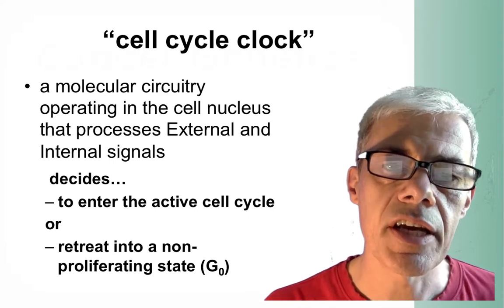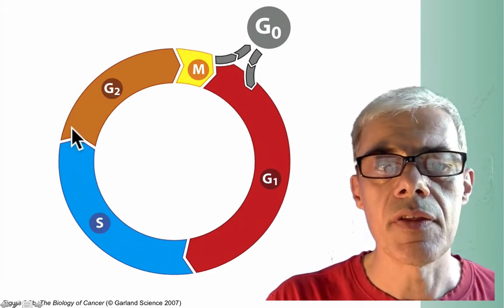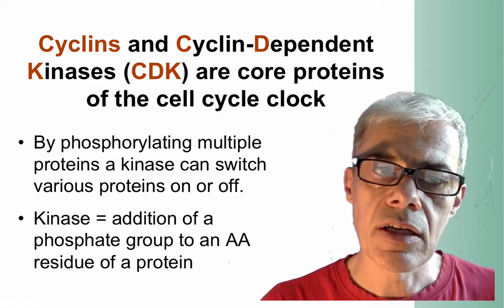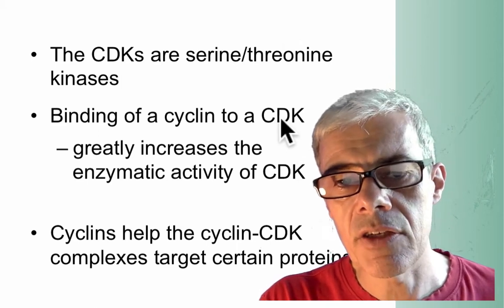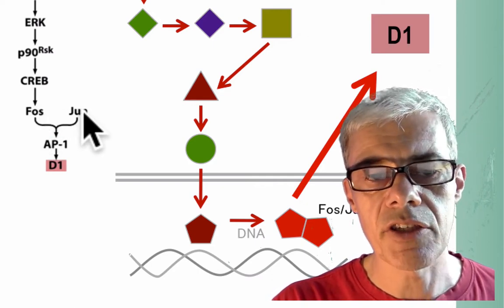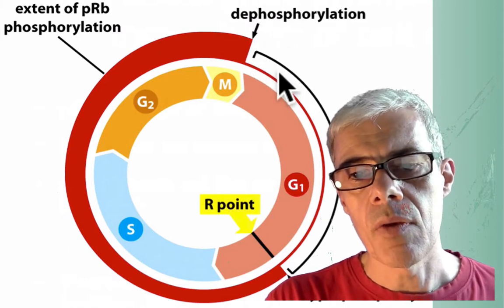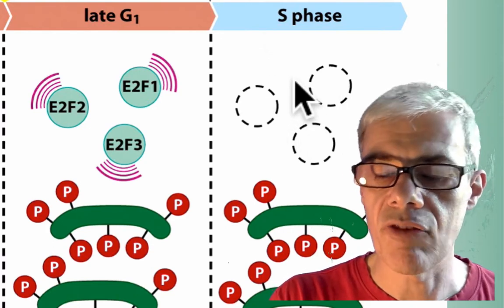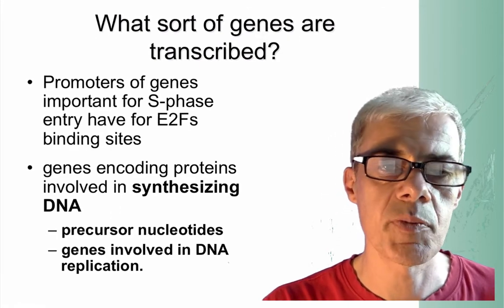05 Cell Cycle Control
A presentation on Cell Cycle Control and the roll of the tumor suppressor protein, Retinoblastoma

“cell cycle clock”
a molecular circuitry operating in the cell nucleus that processes External and Internal signals
decides…
to enter the active cell cycle
or
retreat into a non-proliferating state (G0)

What is the Cell Cycle?
the cell cycle clock is a network of interacting proteins
a signal-processing circuit

Controlling proliferation
cell’s fate is influenced
 normal proteins
 oncogene proteins
 tumor suppressor proteins

Most oncogenes and tumor suppressor genes can be explained in terms of their effects on the cell cycle clock.

checkpoints in the cell cycle
Checkpoints impose quality control
to ensure that a cell has properly completed all the requisite steps of one phase before it enters the next phase.

The operations of these checkpoints also influence the formation of cancers.

Cancer researchers focus largely on the
G0/G1 transition

G1 when a cell is given the license to make decisions about its fate
R point
the R-point decision is a critical determinant of whether cells will grow or not.
deregulation of the R-point is common in nearly all types of cancer cells.
Cyclins and Cyclin-Dependent Kinases (CDK) are core proteins of the cell cycle clock
By phosphorylating multiple proteins a kinase can switch various proteins on or off.
Kinase = addition of a phosphate group to an AA residue of a protein
Cyclin B activity through the cell cycle

The CDKs are serine/threonine kinases
Binding of a cyclin to a CDK
greatly increases the enzymatic activity of CDK

Cyclins help the cyclin-CDK complexes target certain proteins
Growth factor signalling pathways control cyclin levels and thus cell cycle progression

pRb undergoes phosphorylation through the of cell cycle.
pRB is a Tumor Suppressor
It acts like the breaks on a car
(Oncogenes act like an accelerator in a car!)

Therefore its unregulated loss of function contributes to cancer formation

pRb - the guardian of the R-point
When it becomes hyperphosphoylated

pRb loses its growth-inhibitory powers

Allows progress through late G1

and thereafter into the remaining phases of the cell cycle.
E2F transcription factors bind to pRb
pRb control R-point through its effects on transcription factors termed E2Fs.
unphosphorylated pRb bind E2Fs

hyperphosphorylated pRb dissociate from E2Fs

What sort of genes are transcribed?
Promoters of genes important for S-phase entry have for E2Fs binding sites
genes encoding proteins involved in synthesizing DNA
precursor nucleotides
genes involved in DNA replication.

Cancer Genetics
in brief series…
by Mark Temple